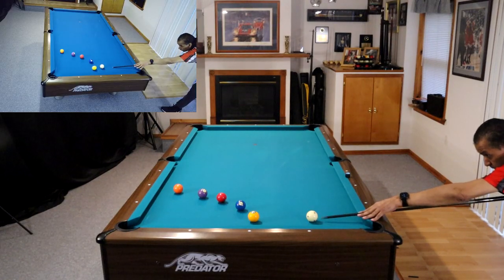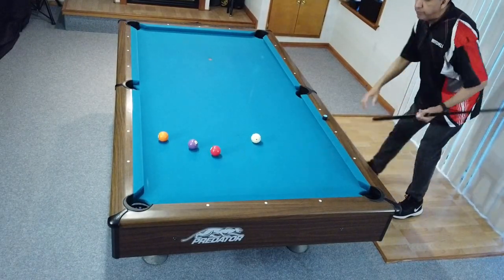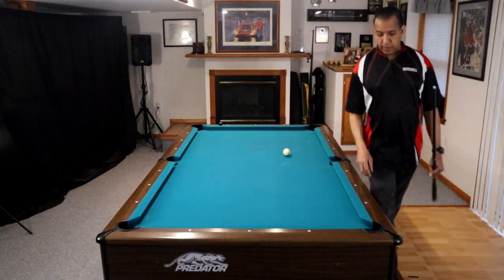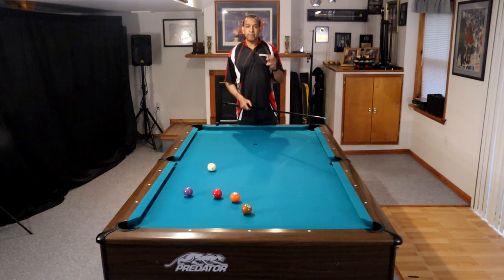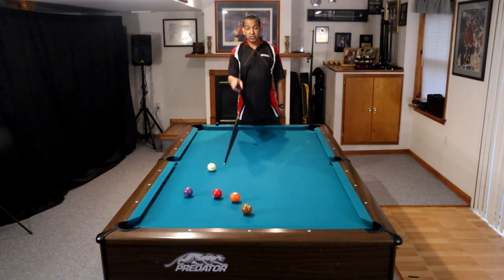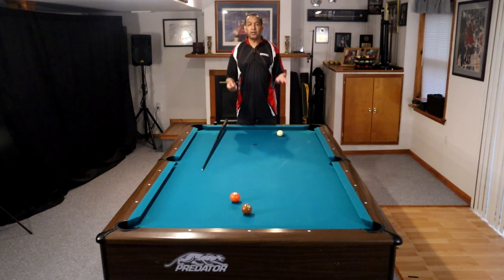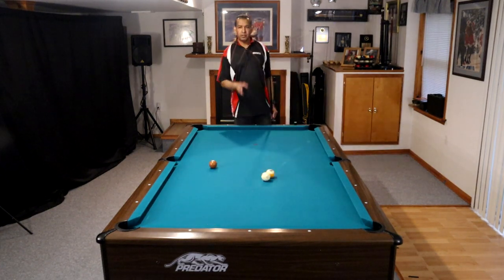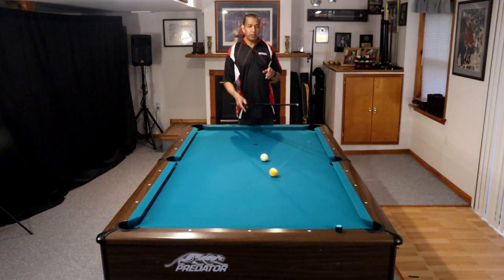POOL LESSONS - HOW TO SHOOT SHORT DRAW SHOTS FOR POSITION - 8 BALL, 9 BALL, 10 BALL - TOUGH LOVE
If you can't handle the truth, this video is not for you. If you can't pull off short draw shot position, this Pool Lesson covers how to get perfect position on short draw shots. When done: ALL OF YOUR DRAW SHOTS will be improved.

Visit NWQPool.com for our MASTER CLASS on Pool.